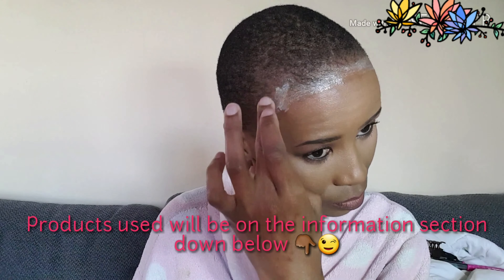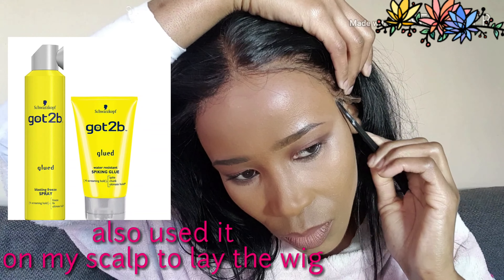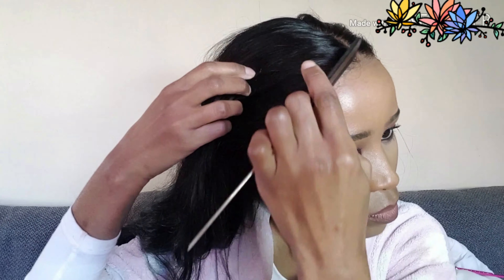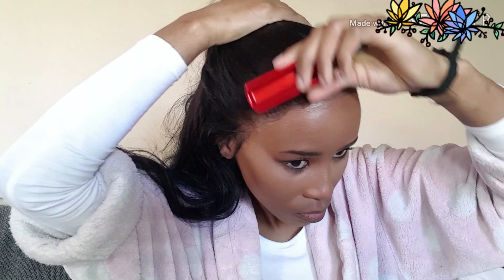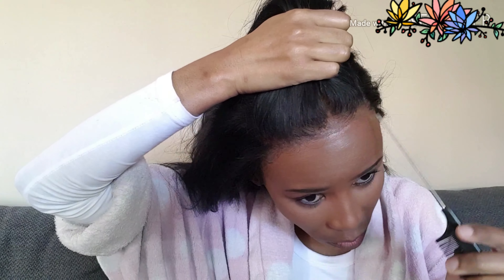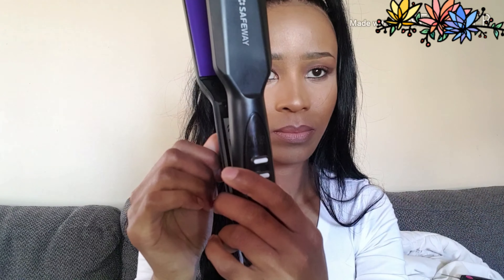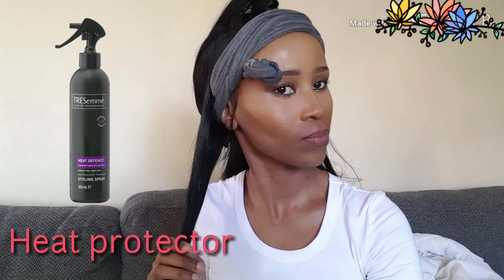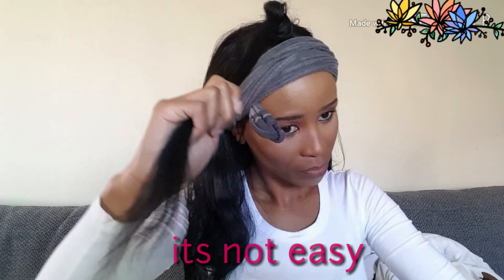Half up-half Down wig, curled with flat iron |Ultimate Meltdown | Frontal Install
But please do enjoy my “struggles “trying to create this half up half down pony. As usual I hope you learn something. . BTW I cannot really provide you with the specs of the hair, as I was not pleased with it, and it’s a supplier I was testing for my own line.

Products used:
• Got2b Hairspray 300ml Glued Blasting Freeze